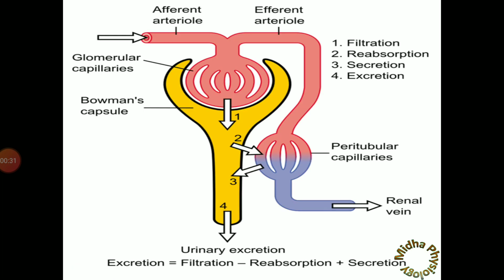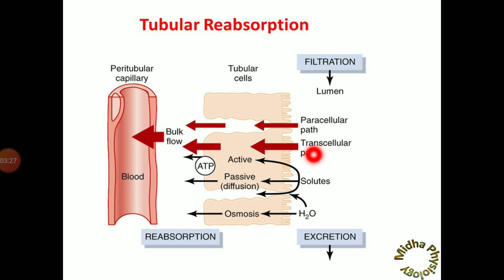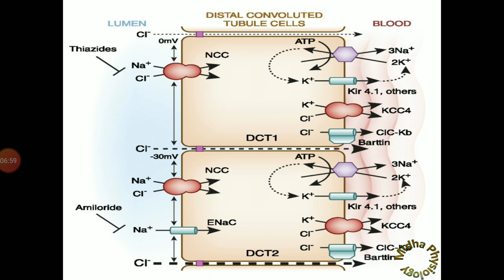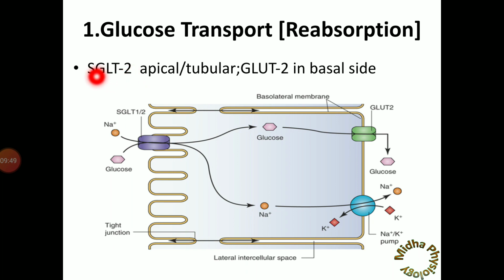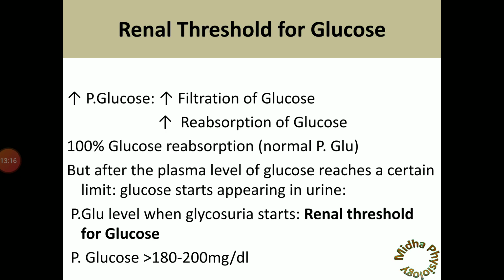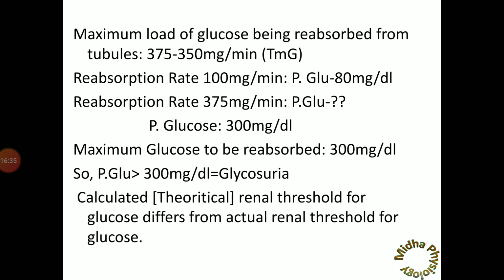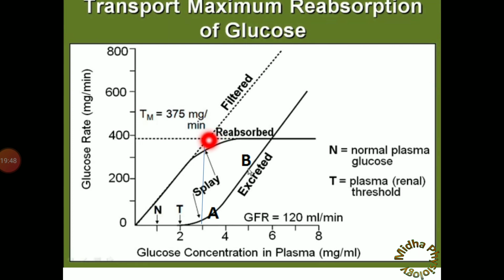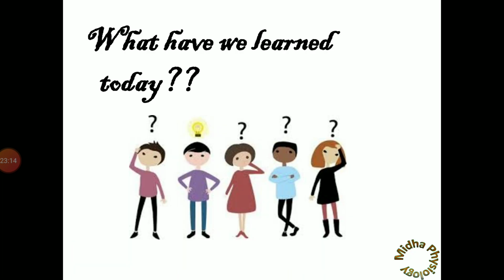RENAL TUBULAR REABSORPTION-GLUCOSE (Renal System-IX)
Tubular Reabsorption
Reabsorption of Glucose
Renal System
Excretory System
Urinary System